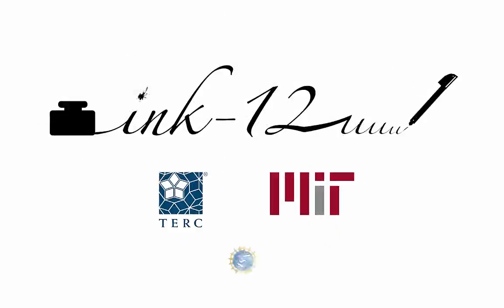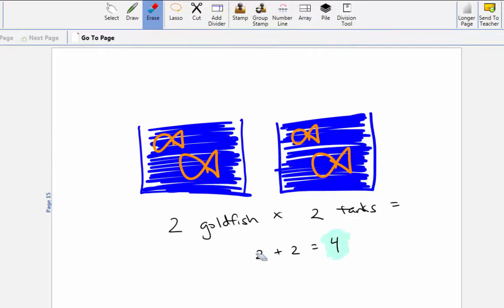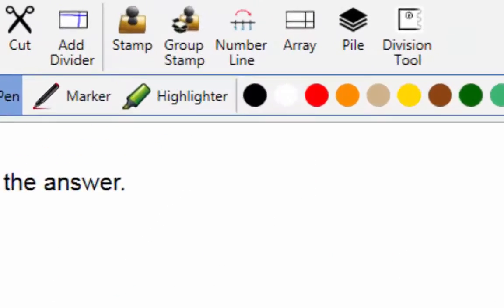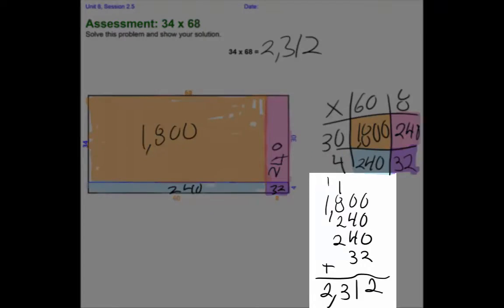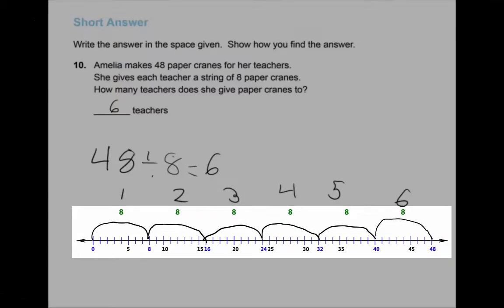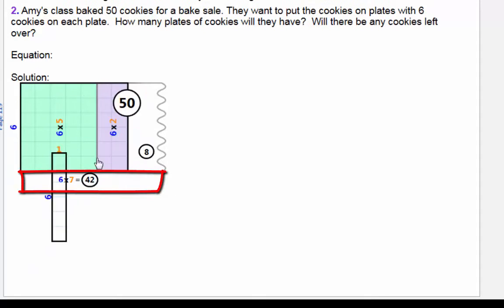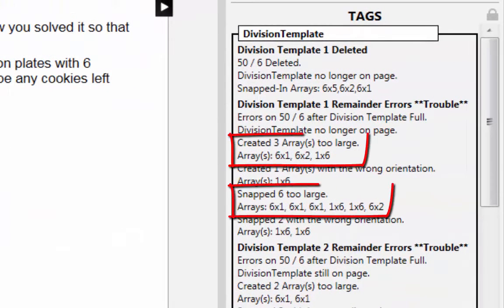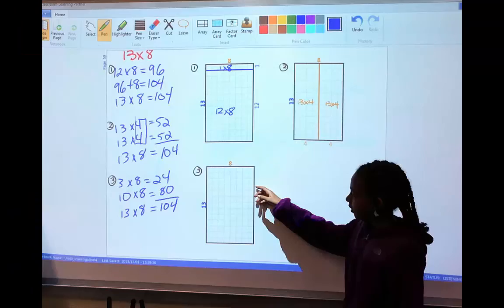INK-12 overview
INK-12, a collaboration of MIT CECI and TERC and an NSF-sponsored project, has designed, implemented, and tested software tools for our tablet-based classroom interaction system called Classroom Learning Partner (CLP). Using CLP, in conjunction with math curricula, students create representations of mathematical objects and operations, CLP uses automatic analysis routines to interpret the representations, and students and teacher share the student work. CLP thus supports a create, interpret, share model of interaction.